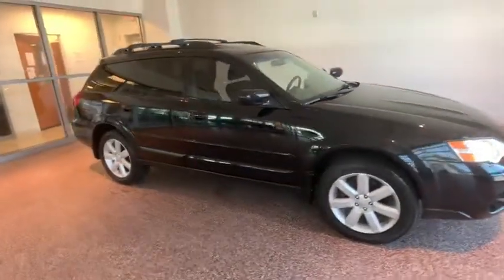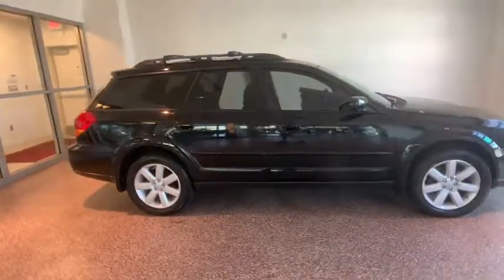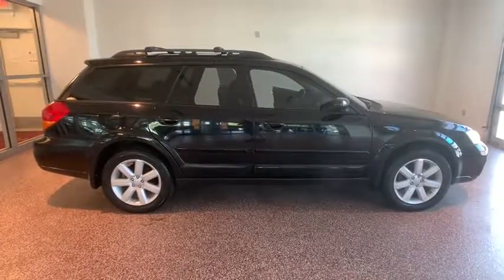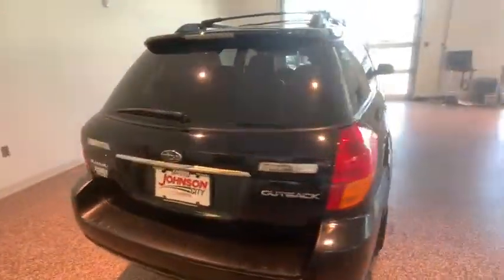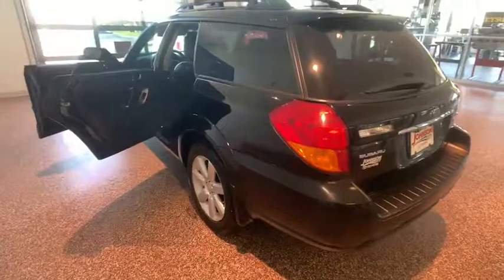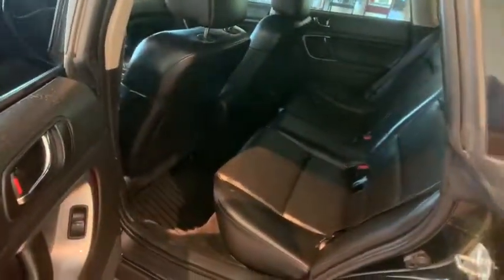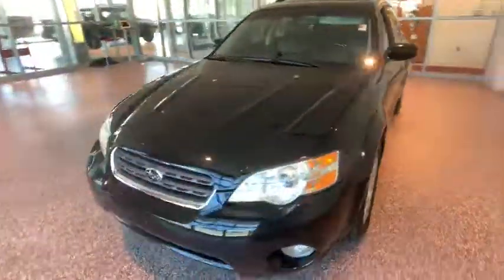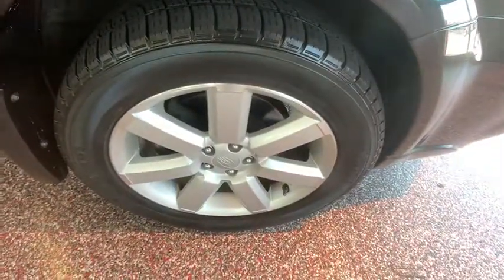2007 Subaru Outback Johnson City TN, Kingsport TN, Bristol TN, Knoxville TN, Ashville, NC 192275M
Obsidian Black Pearl Used 2007 Subaru Outback available in Johnson City Tennessee at Johnson City Toyota. Servicing the Kingsport TN, Bristol TN, Knoxville TN, Ashville, NC area.